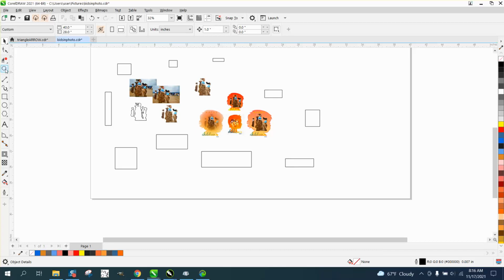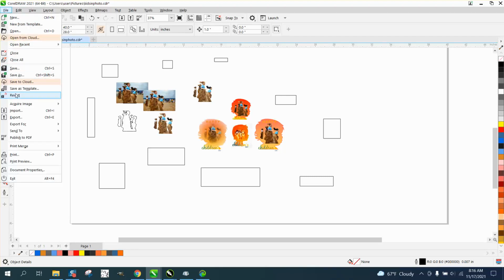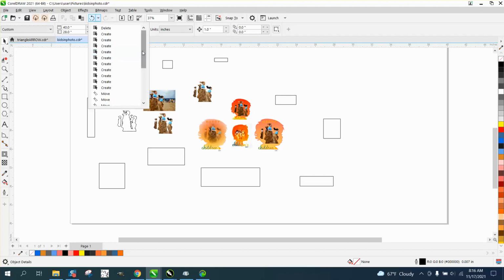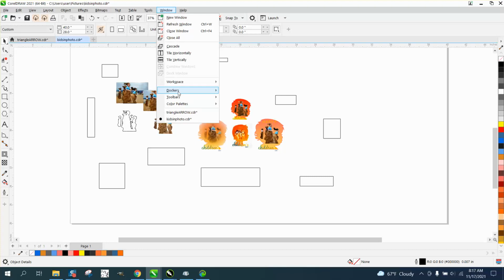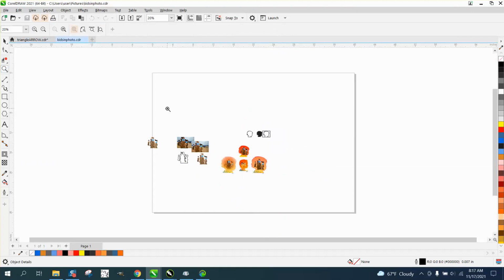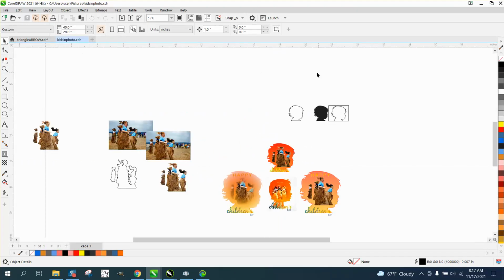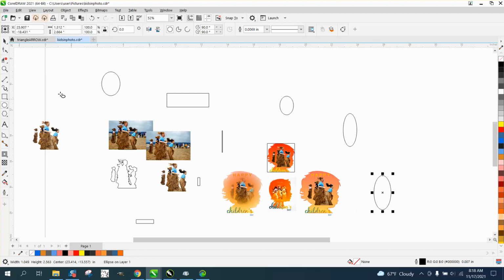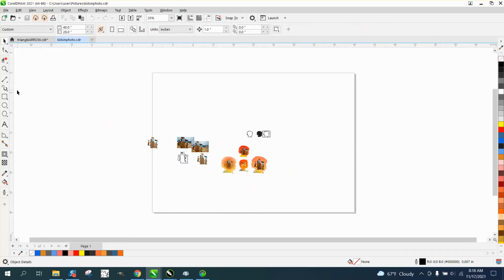Corel Draw Tips & Tricks REVERT go back to THE file